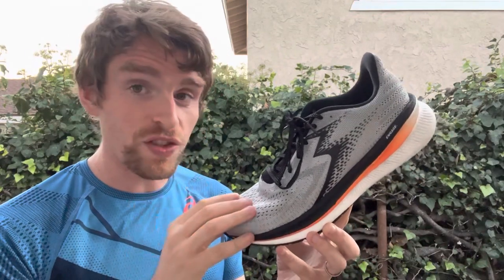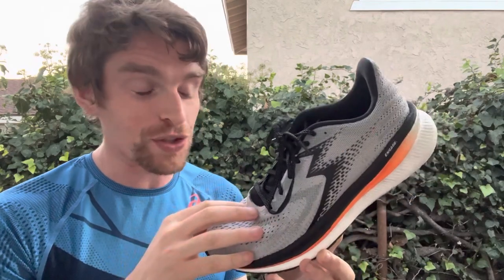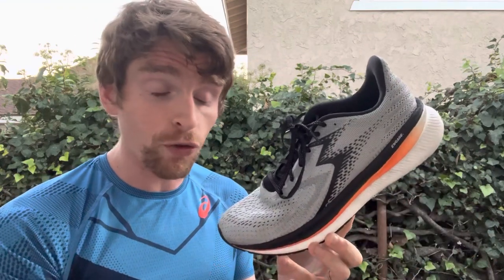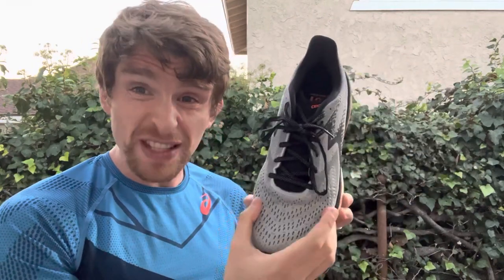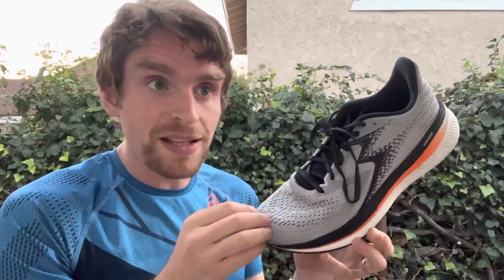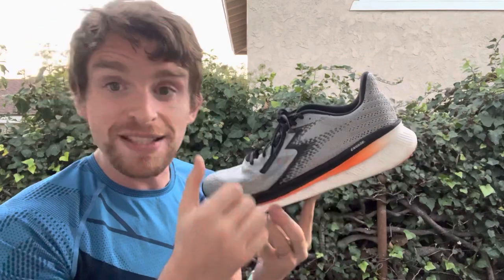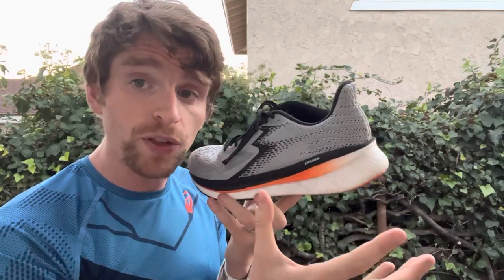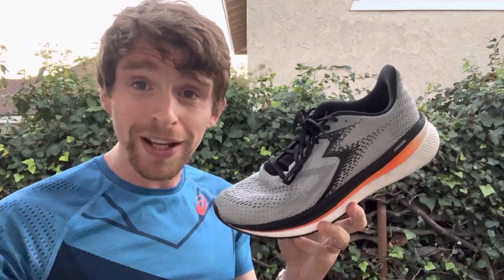The Centauri: A New Foam and Design for 361 Degrees | Sub 2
Matt checks out the brand new 361 Centauri, a trainer that goes back to the drawing board.